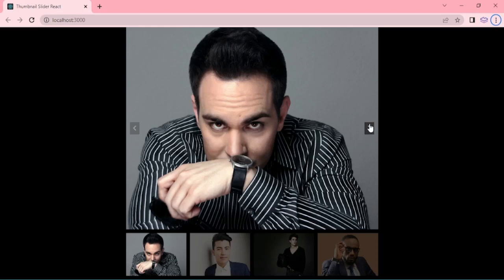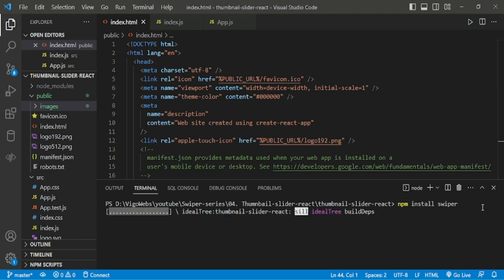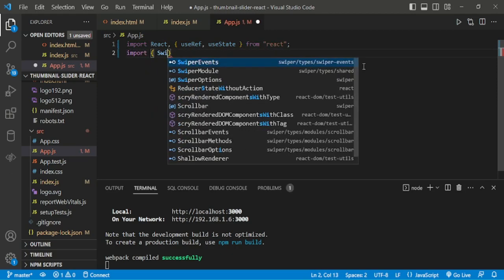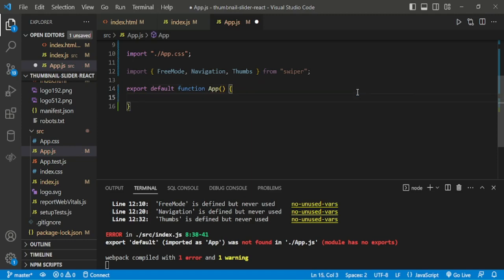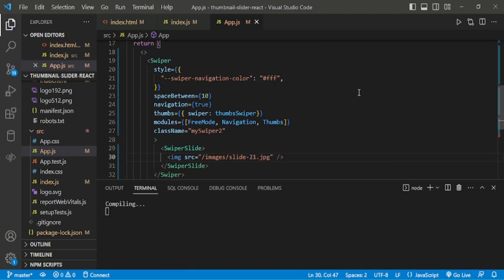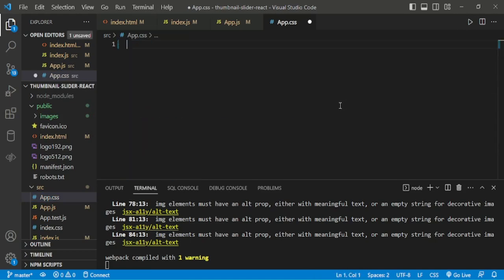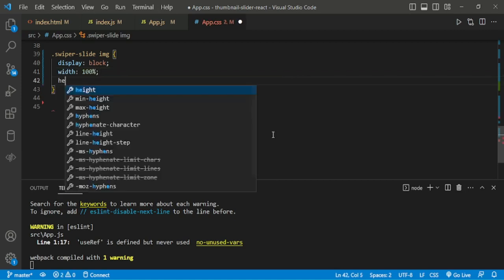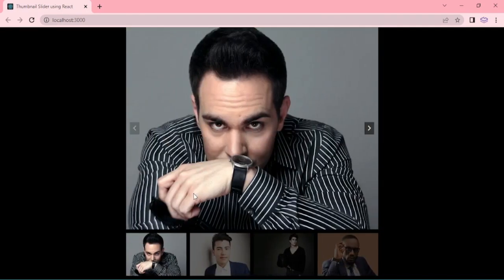Swiper Slider Series - Thumbnail Slider | Episode 04 | React | Swiper JS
In this episode 04, creating thumbnail slider with thumbs options using React.